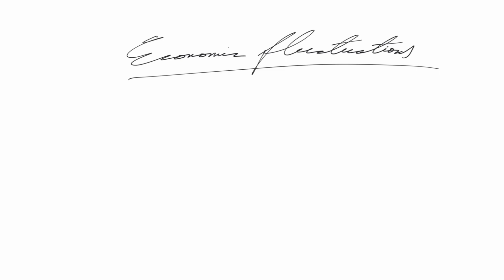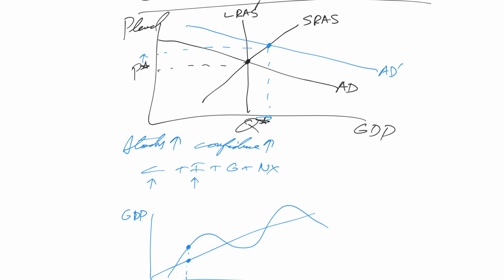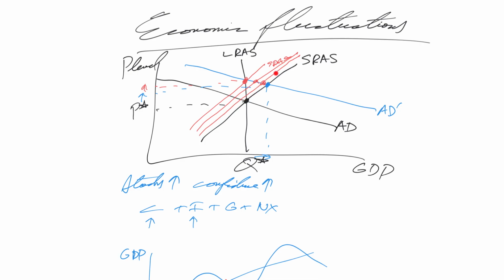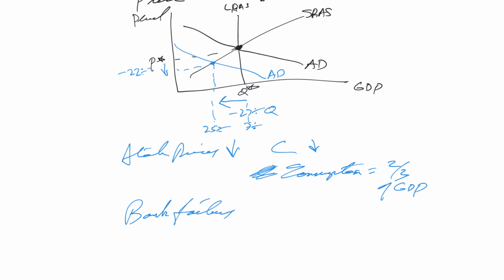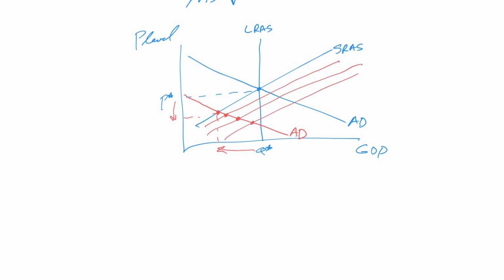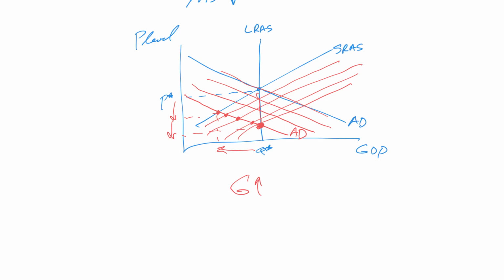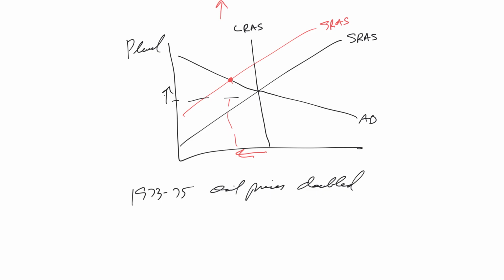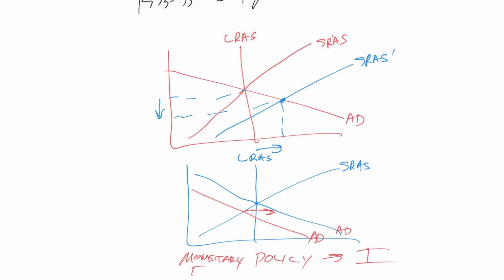AS and AD